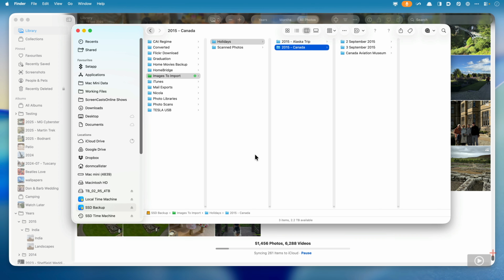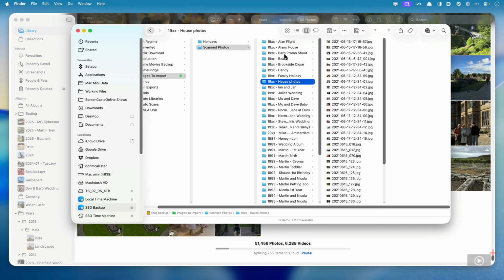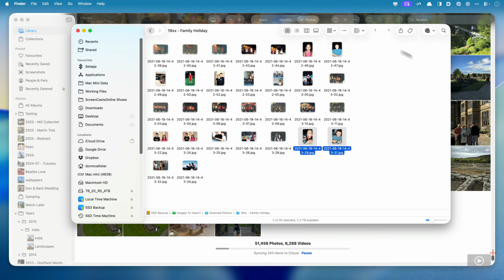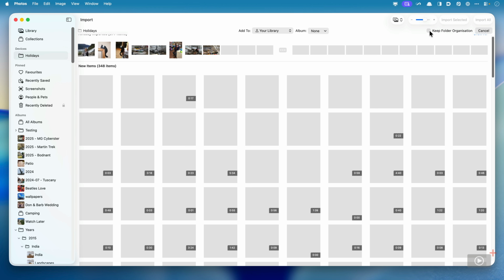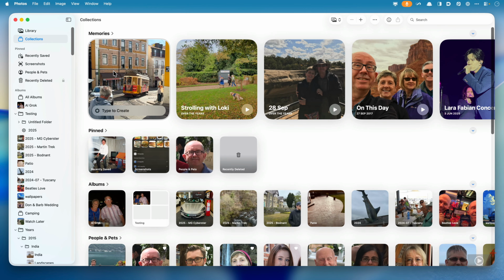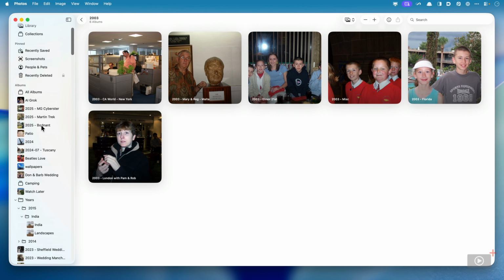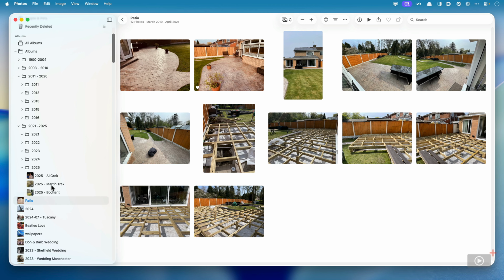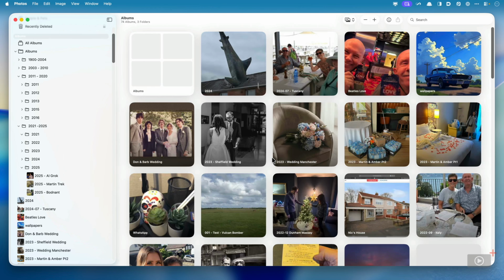Optimising Your Photos Library • CLEAN UP and ORGANIZE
**  SIGN UP for a FREE 7-DAY ScreenCastsONLINE  trial membership TODAY and get immediate access to our WHOLE CATALOG of over 1,500 videos.  **

Following on from Allison's show last week on managing Apple Photo libraries with the help of PowerPhotos, Don's thoughts turned to optimising and organising the actual contents. In this week's show, he grasps the nettle on sorting out his personal Photos library, as years of neglect have resulted in out-of-date and unorganised albums, both personal and shared.

You also learn how Apple Intelligence can help in this organisation, giving you solid organization tools, both automated and manual.

The version of Photos seen in this video requires macOS Tahoe 26.